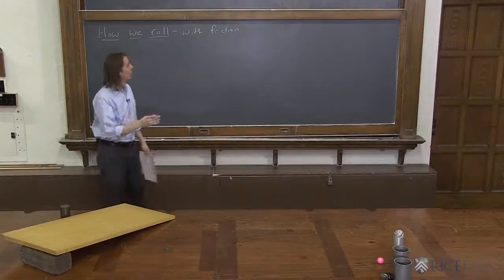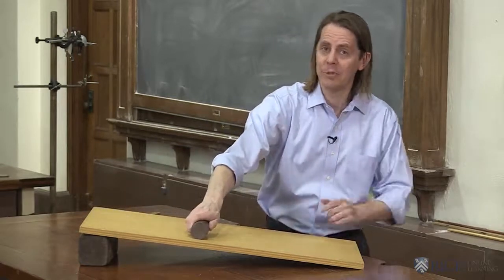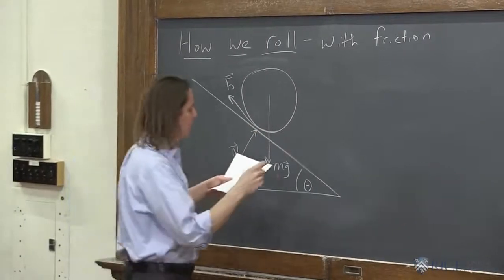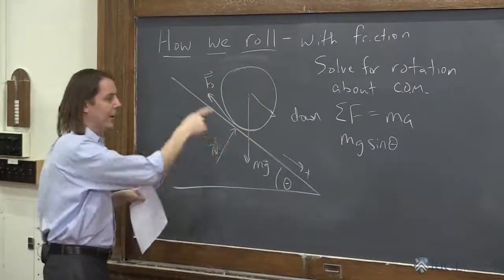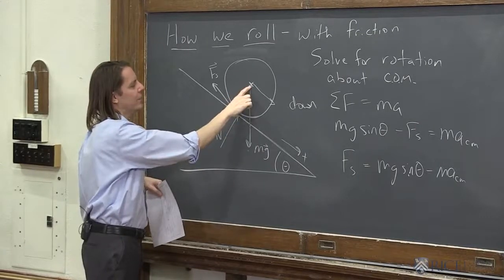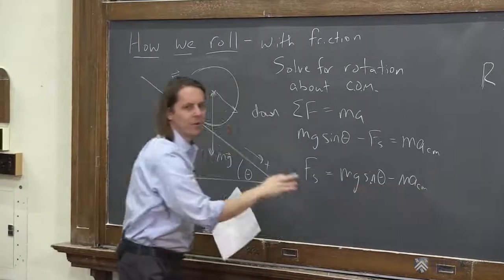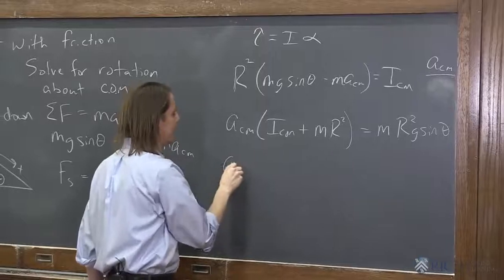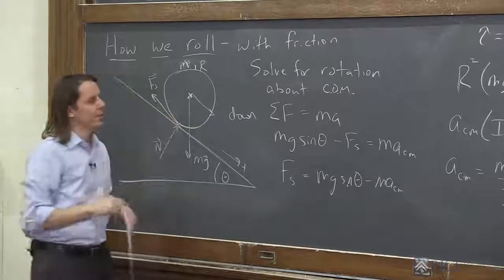PHYS 101 | How We Roll 4 - Rolling with Friction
Here we calculate rolling down a ramp again but around the center of mass and we include the torque due to friction.